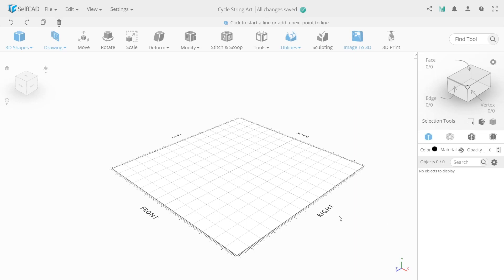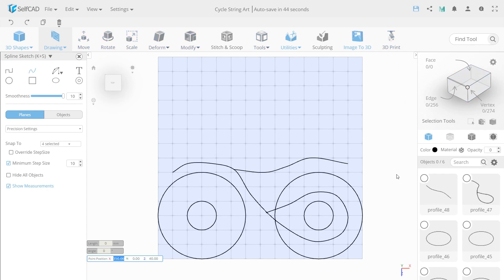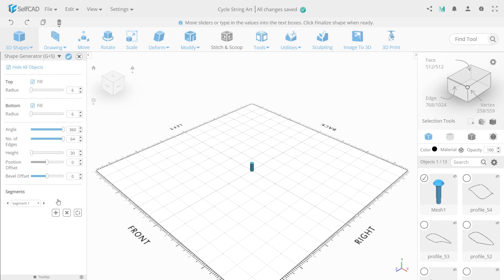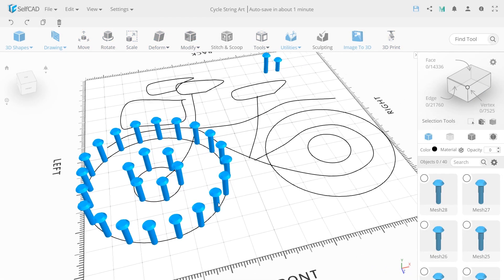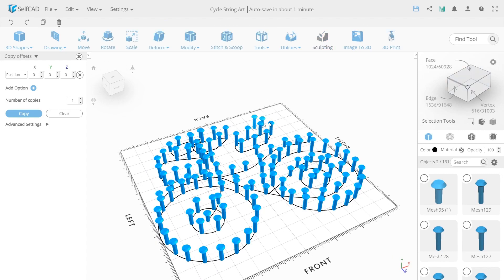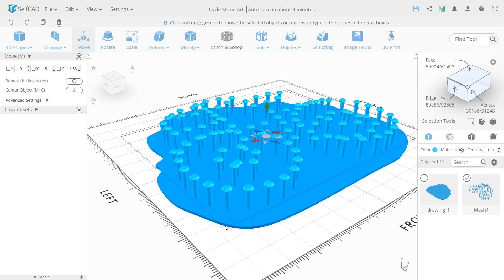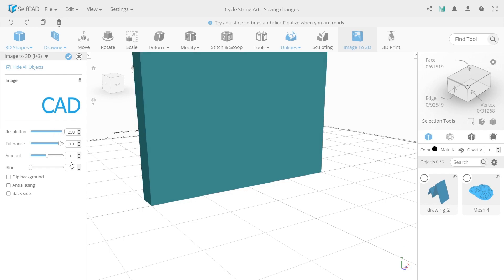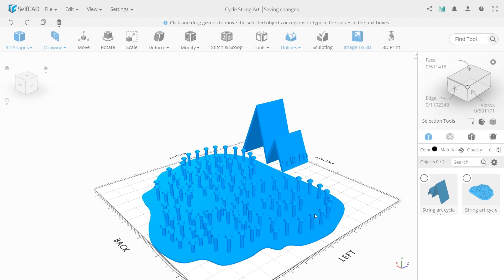Design String Art in SelfCAD | Improve Your Modelling Skills Every Day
Feeling artistic? Make your house feel like home with those lovely selfmade homemade decorations.

It’s simple - customize your string art by creating a template in SelfCAD then have fun with it!

Have some other ideas? Let us know!

Improve your 3D designing skills with our simple and powerful tool.

About